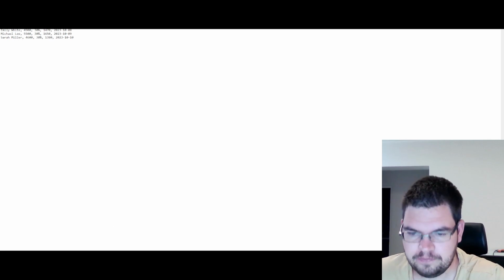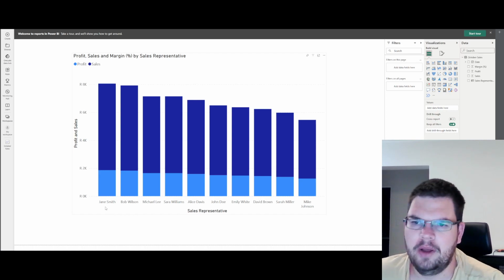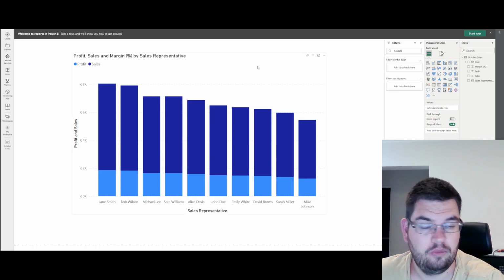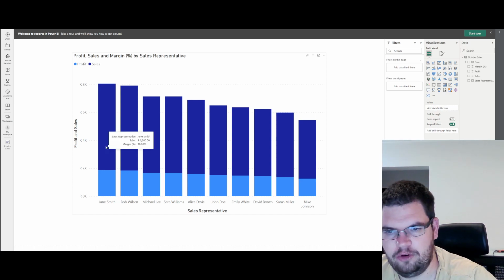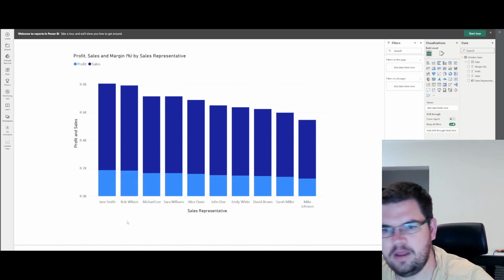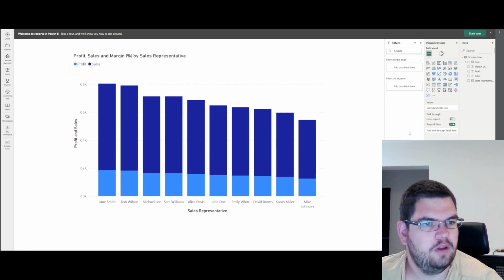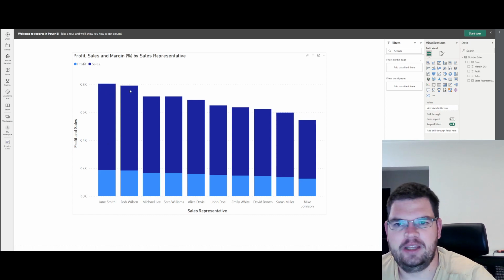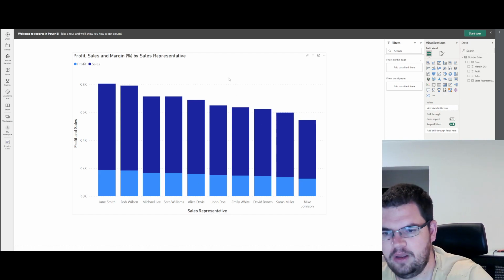Architrave IT | What we can do for you | Data Analytics and Insights Example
A simple example of some ways we may be able to display data you provide us with.

This specific video shows how a simple csv can be pulled into PowerBI, for data visualization, and a program for Website or Emails.

This is not a How to do, only a What we can do for you.